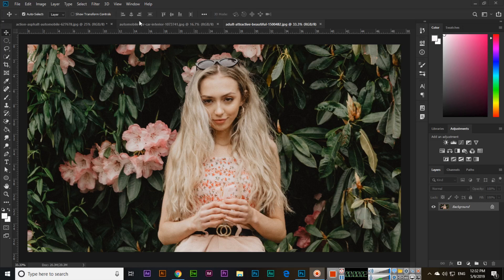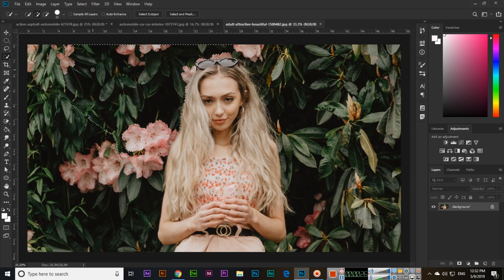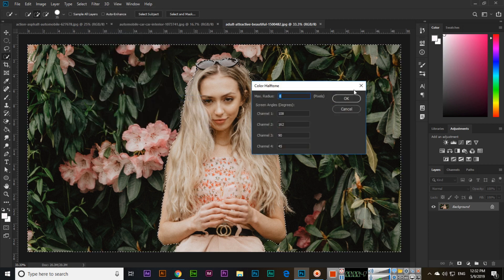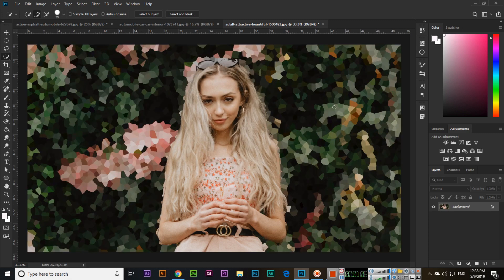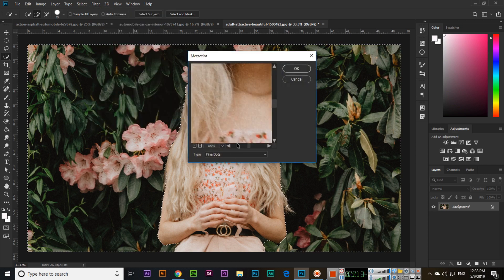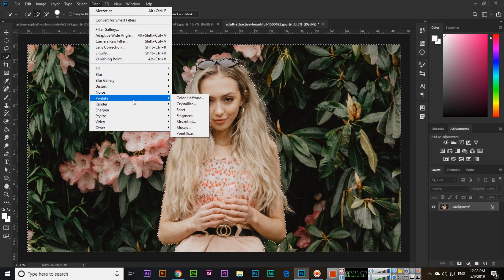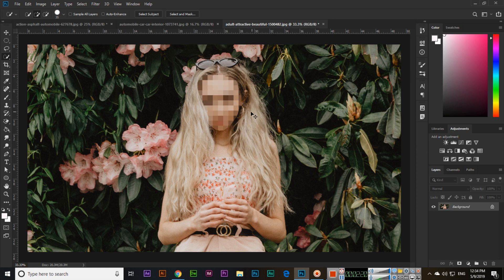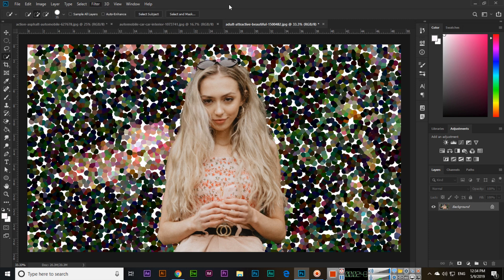Pixelate Options - Adobe Photoshop CC 2019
In this video, you can learn how to use the pixelate options in adobe photoshop cc 2019. Learn how to use color halftone, crystallize, facet,  fragment, mezzotint, mosaic and pointillize options in Photoshop.